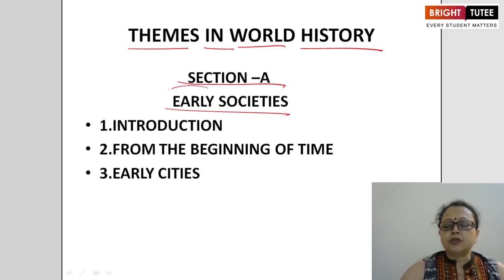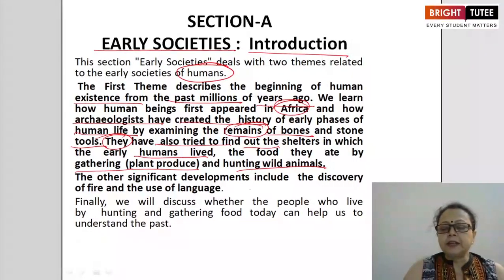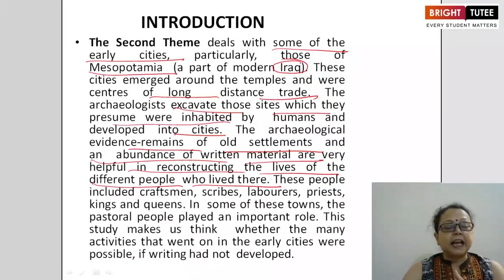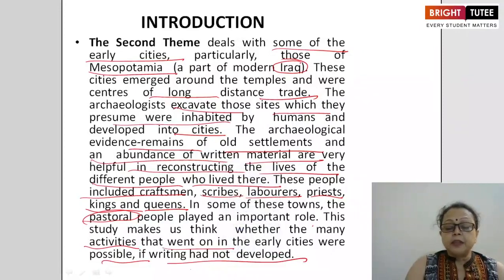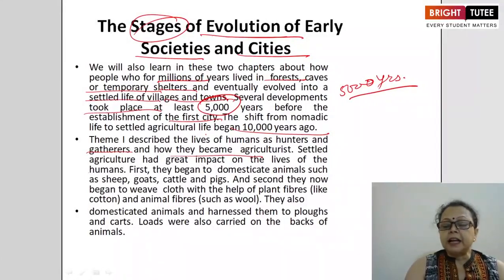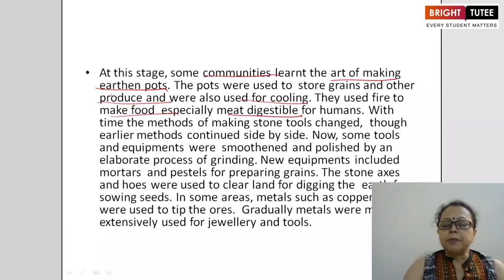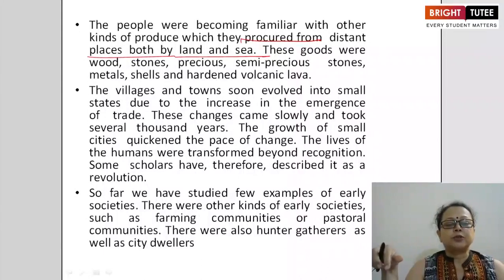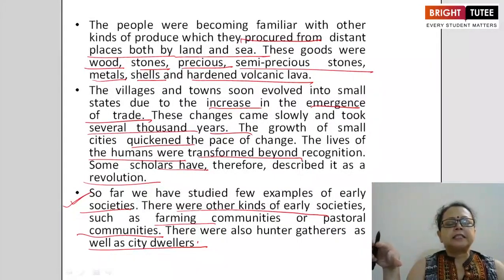1 1 Introduction Early Societies